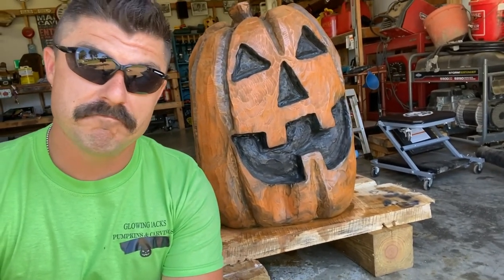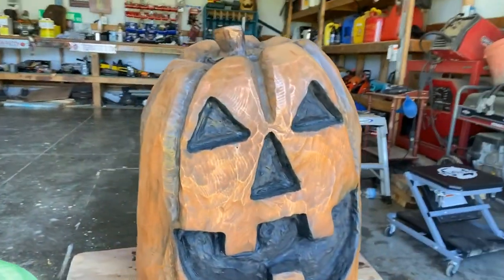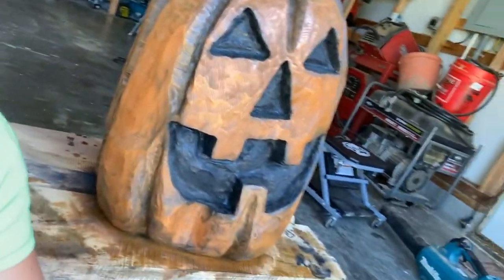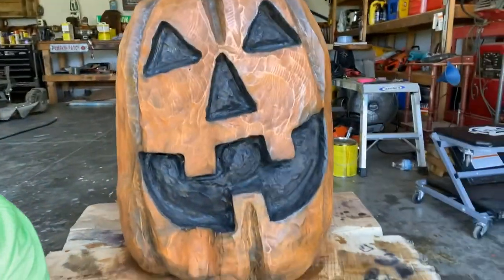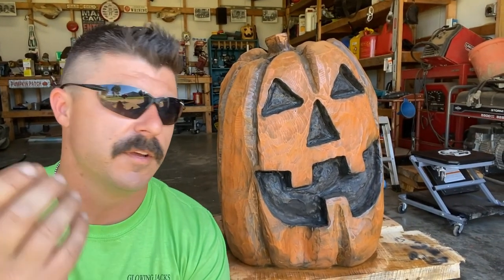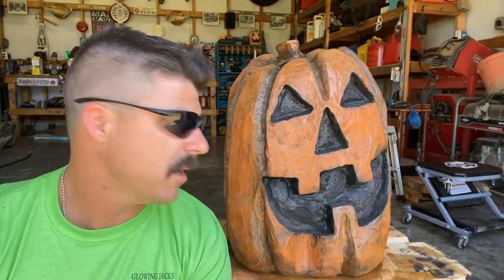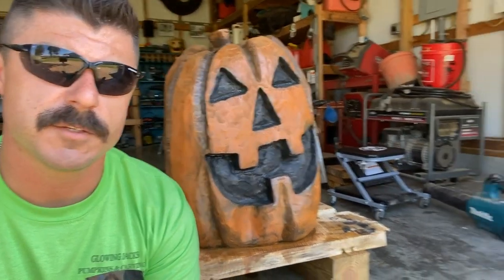Carving a BIG Pumpkin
Its that time of year to start carving pumpkins! Watch me Carve this Big ole Jack o Lantern out of maple wood. This video should provide some inspiration and insight as to how to get yourself started. Remember I'm still a beginner carver and am no way a pro, just hoping this video lends a hand to others.
    Keep in mind chainsaw carving is dangerous.